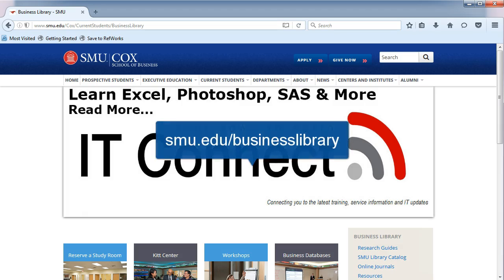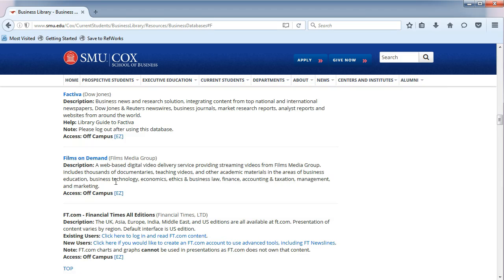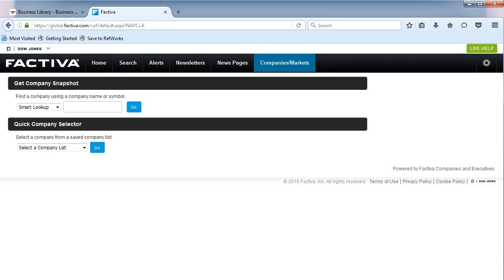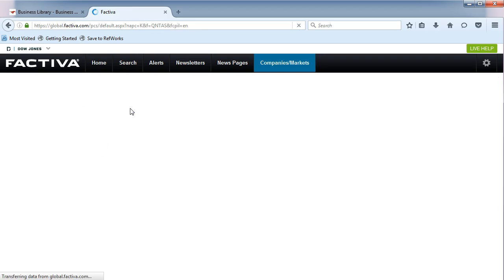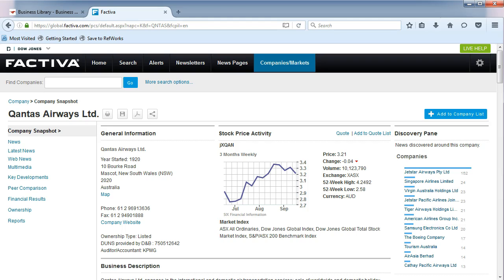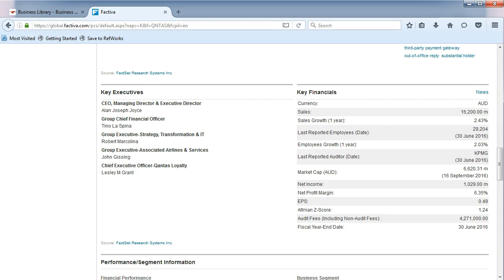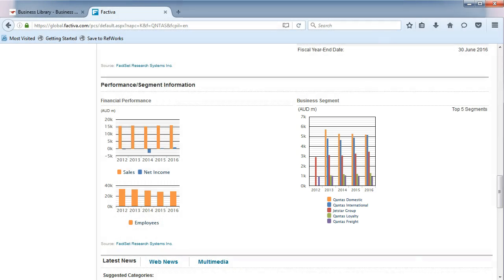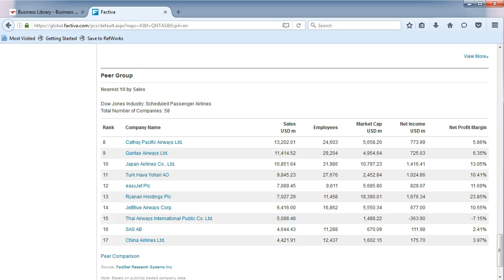Searching for international companies in Factiva